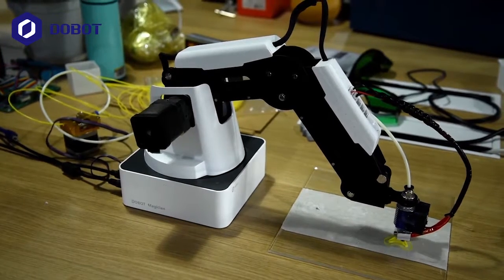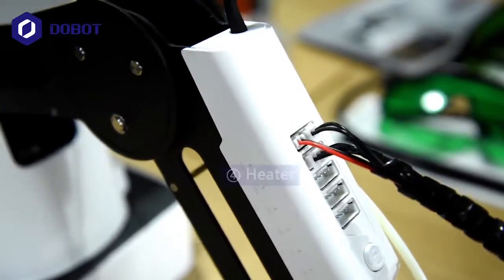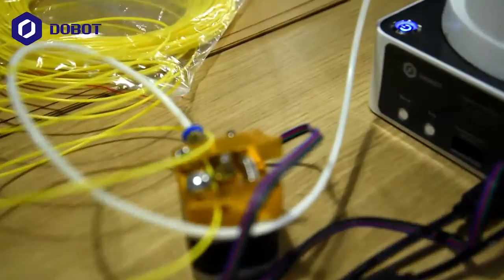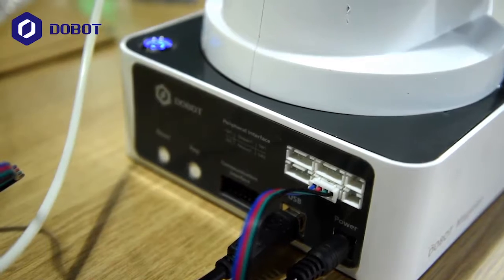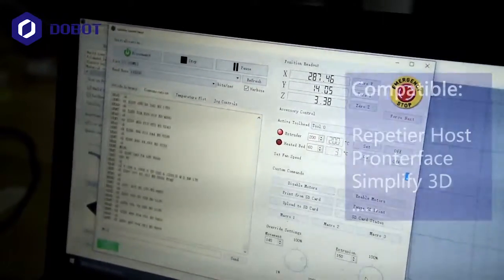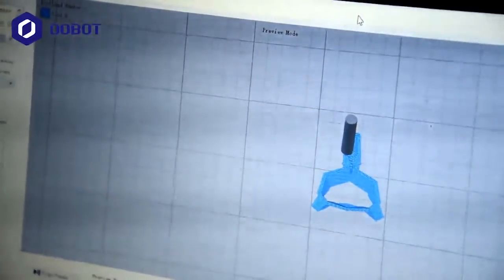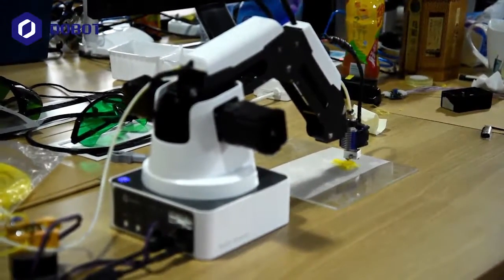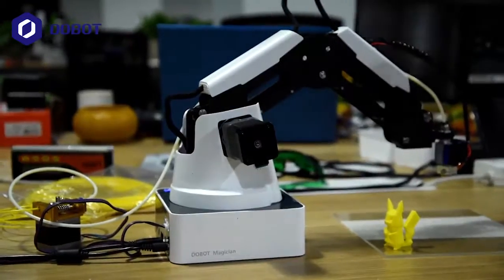DOBOT V3 magician 3D printing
Dobot Magician is a multi-functional smart robotic arm platform designed for high end STEAM education as well as makers.